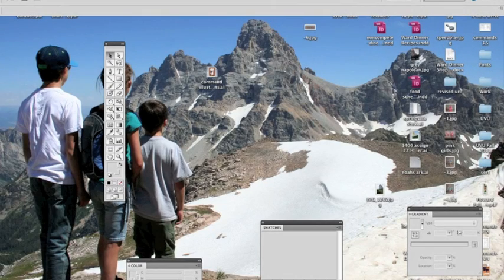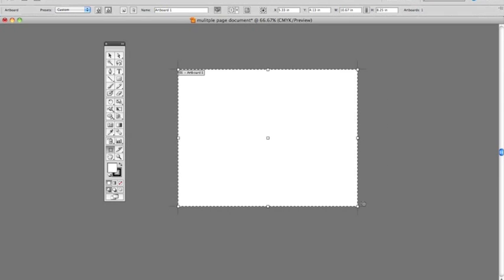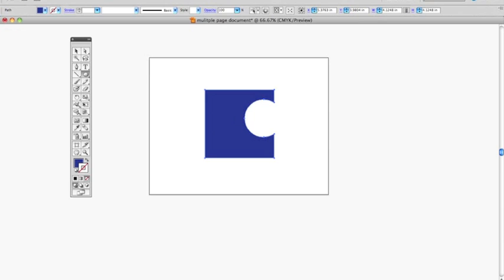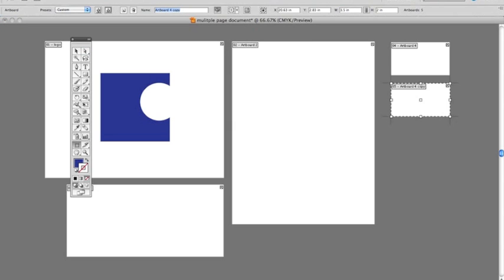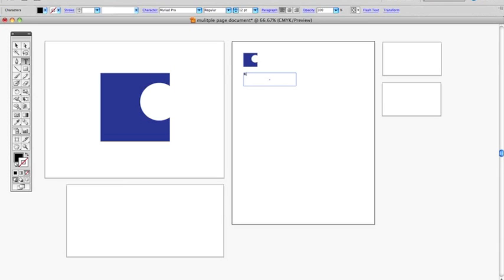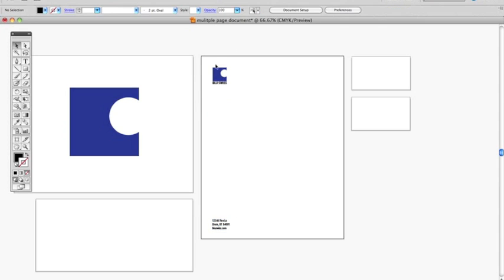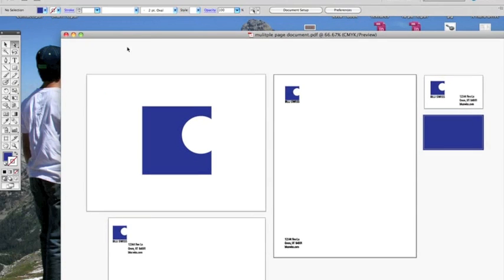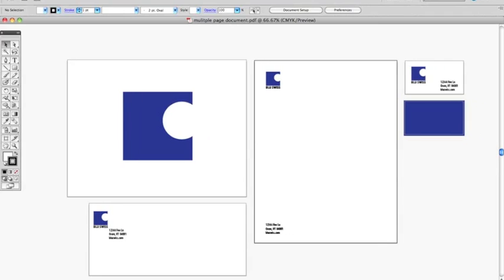Art 1400 Week 6 part 1